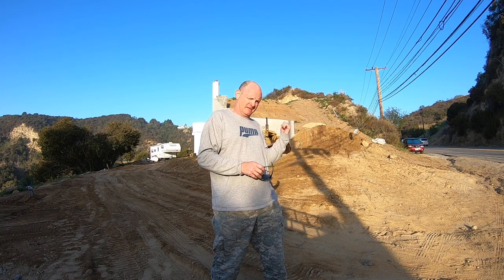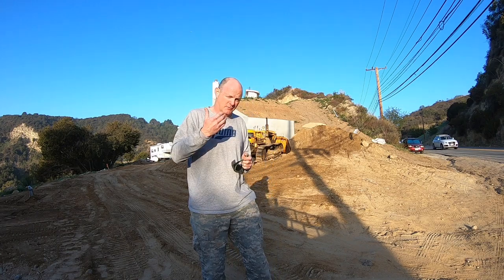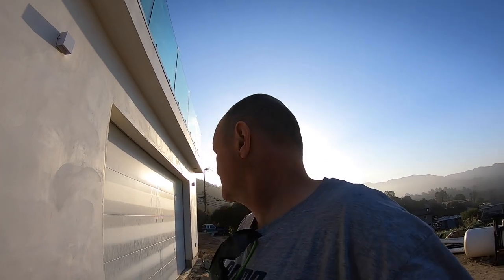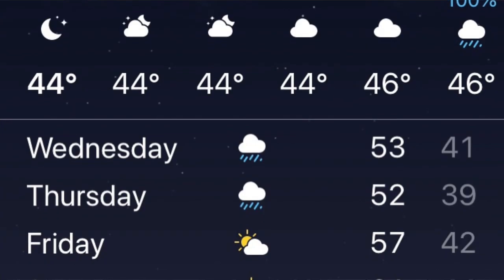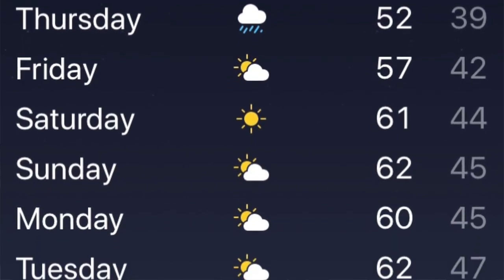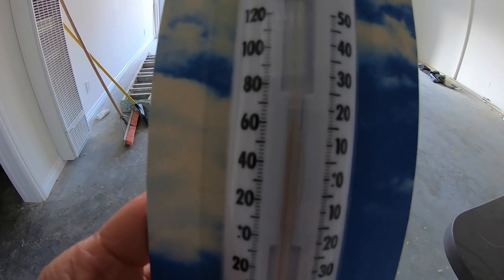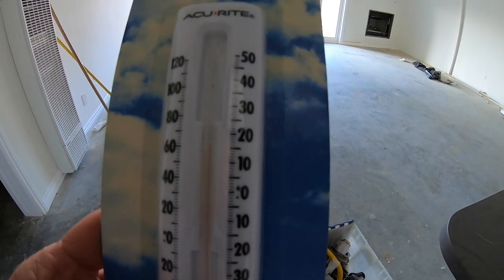The dome Shaped Underground house. Noise, Temperature, & Energy efficiency.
This short video talks about how soundproof these homes are, as well as how the temperature doesn't fluctuate much, and the energy efficiency of these homes.